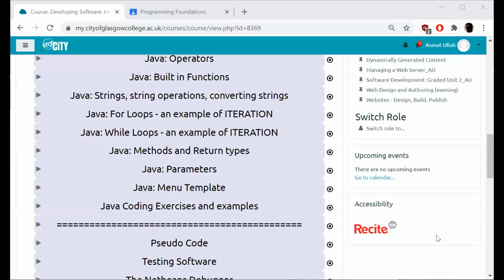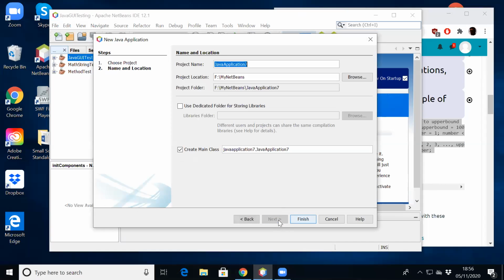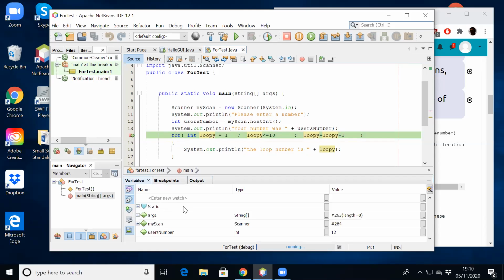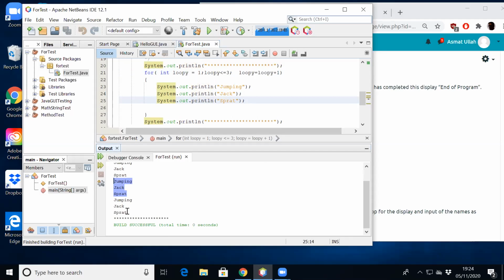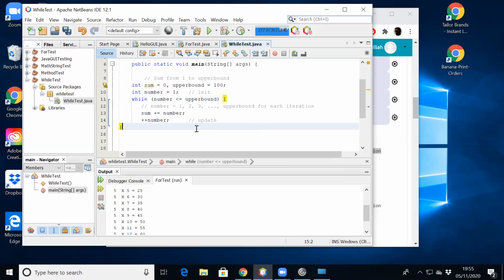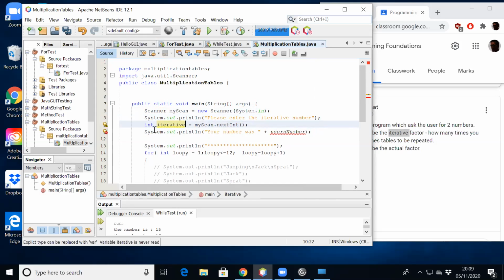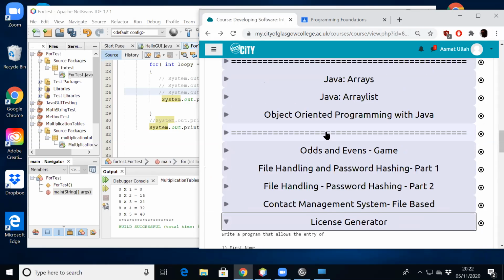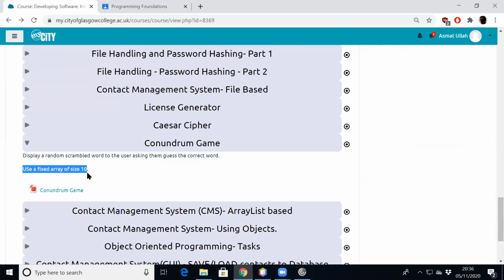Java Loops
Iteration in Java